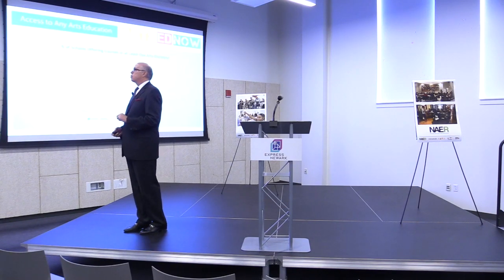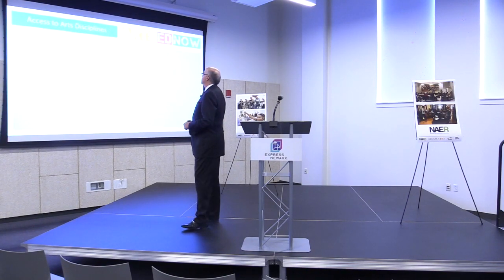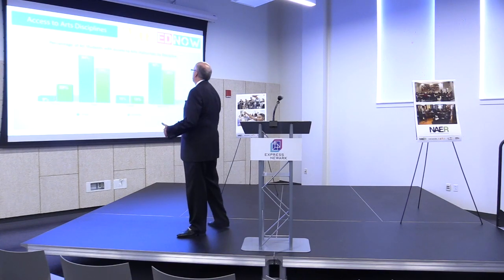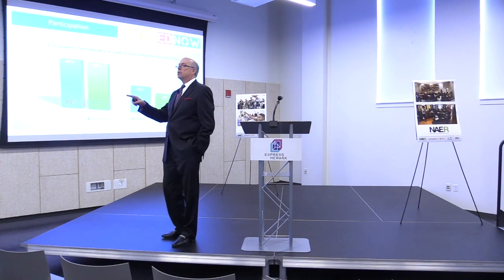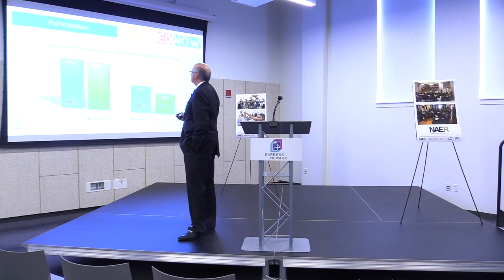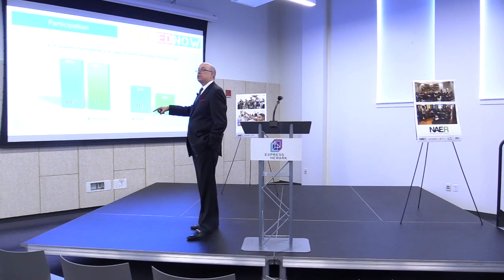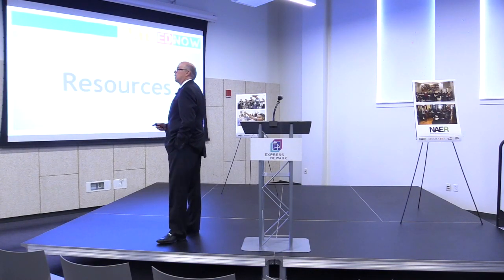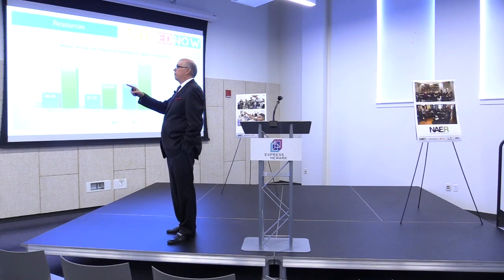Developing Creative Minds: A City Wide Arts Education Summit Part 1